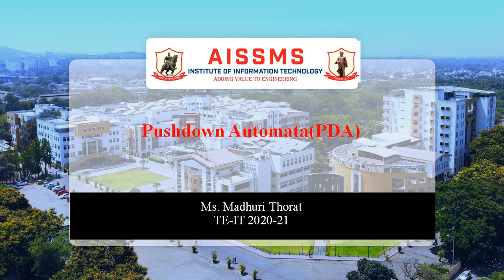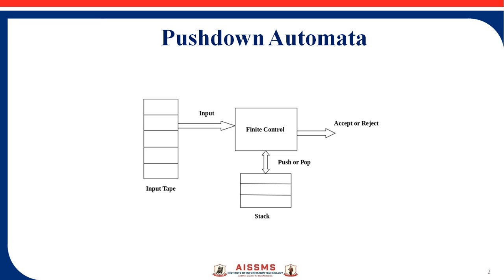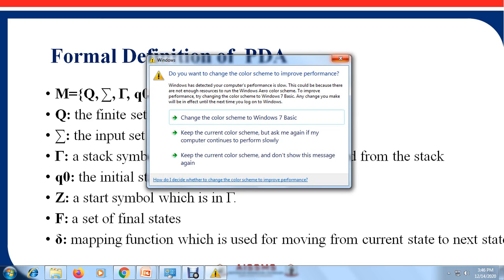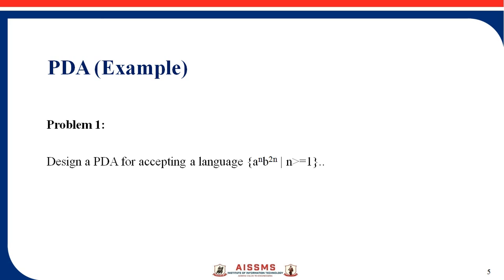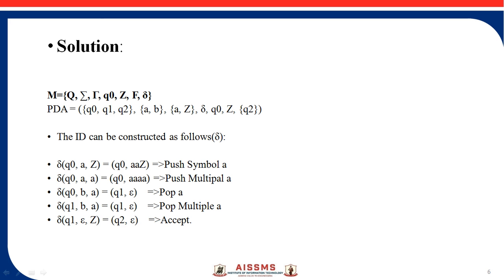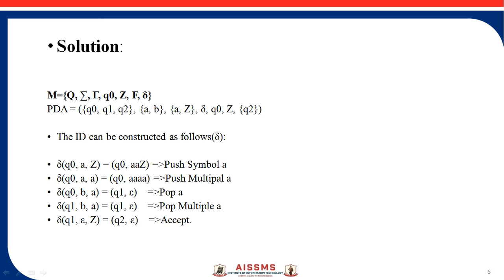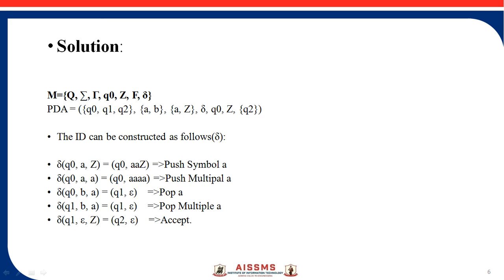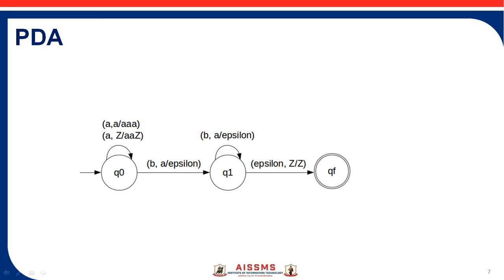Pushdown Automata(PDA) with Example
Video By:Name of Faculty: Ms. Madhuri Thorat
Department: IT
Title: PDA
Description: Pushdown Automata(PDA) with  Example